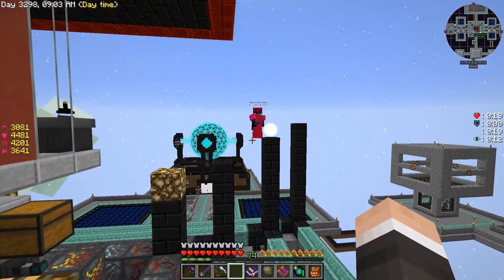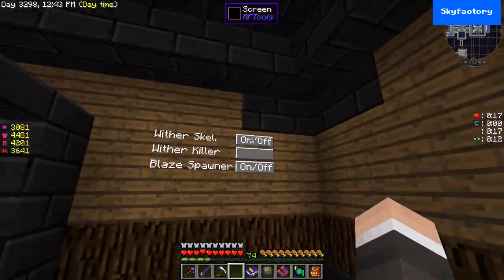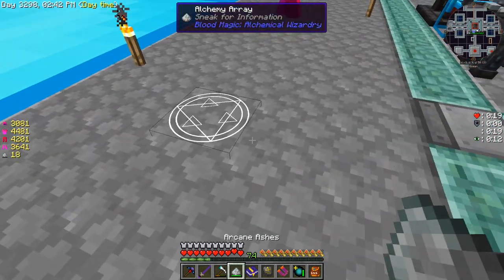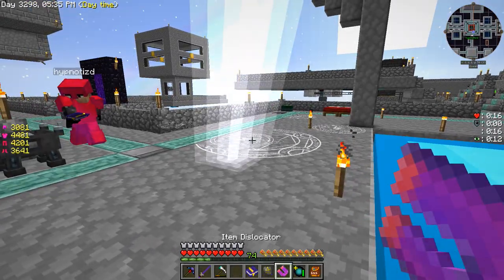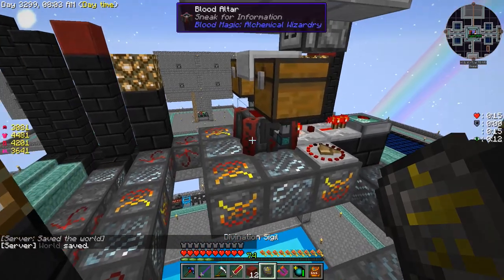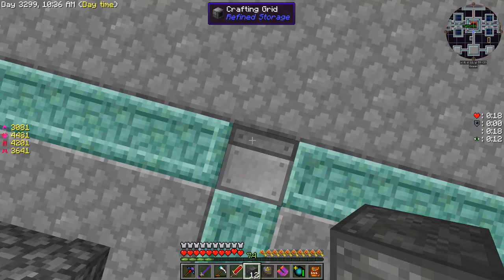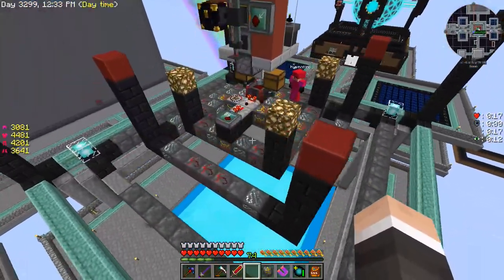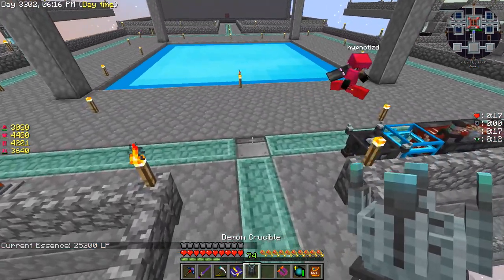Sky Factory 3 w/ Hypno :: Ep 41 :: Tier 5 Blood Altar & Bound Blade!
It's skyblock like you've never seen it before! High tech mods and full automation! Sky Factory starts the player in the void with nothing but a tree and a *single* piece of dirt between you and certain death!

● xB Swag!